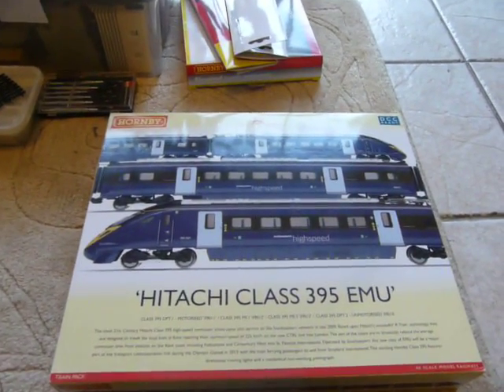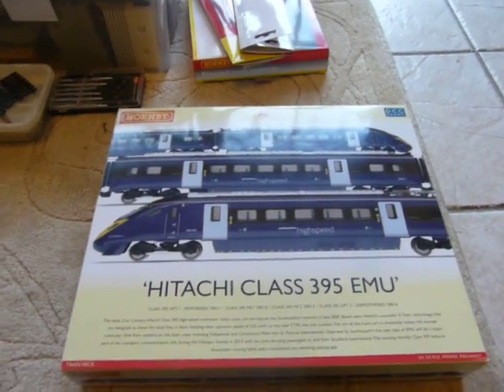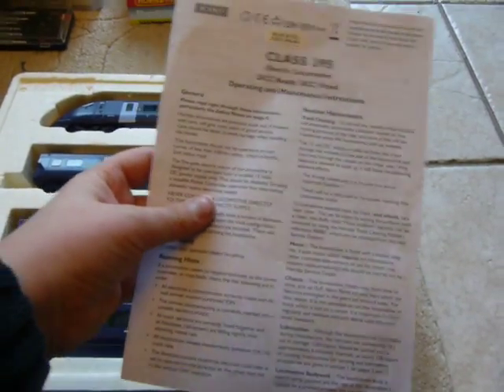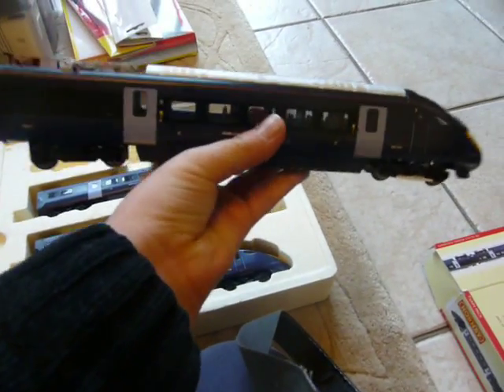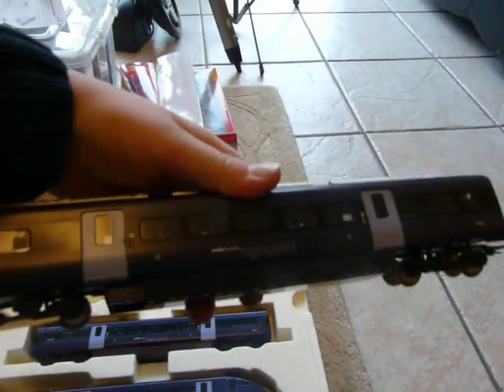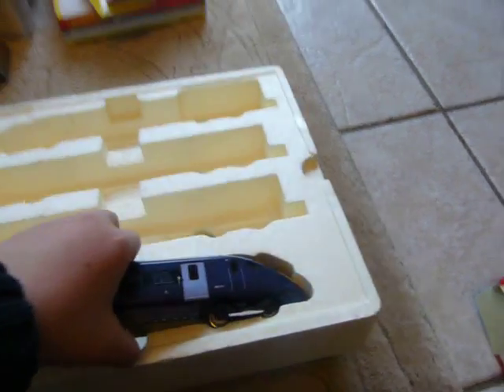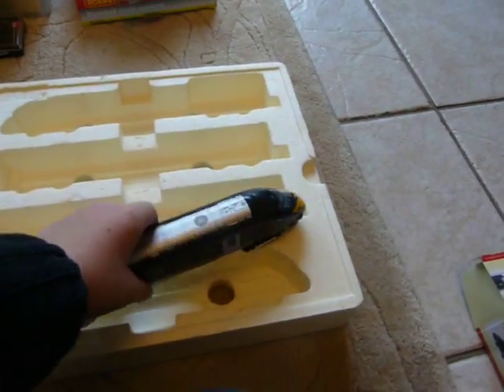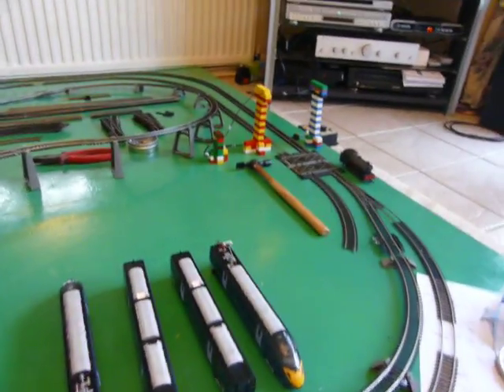Opening the Hornby Bullet train!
Opening the high detail amazing Hornby bullet train and seeing what it's like inside!